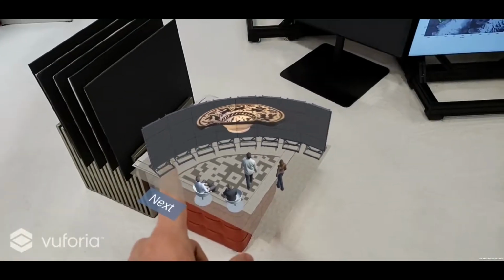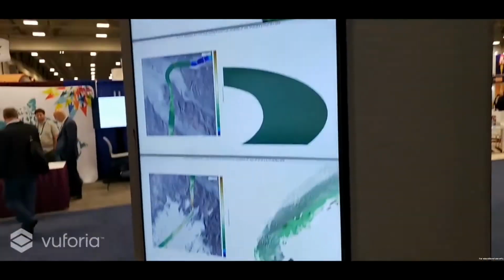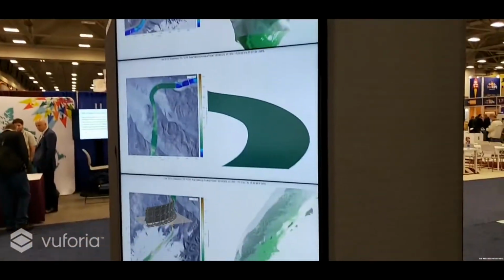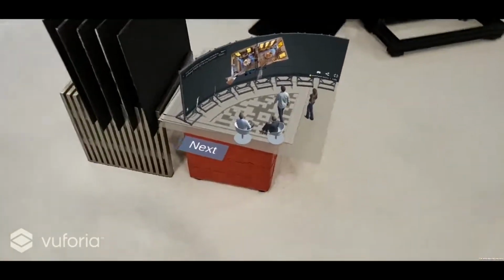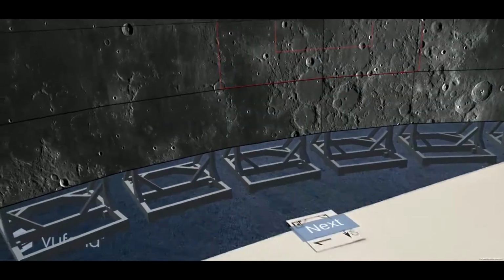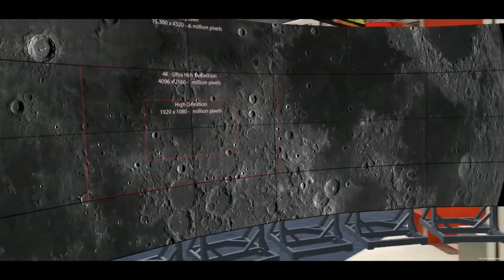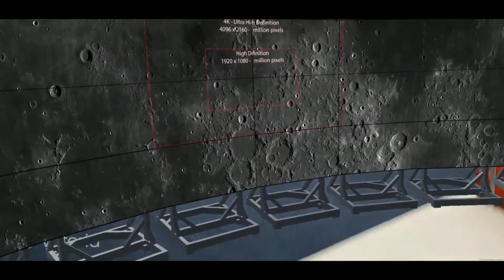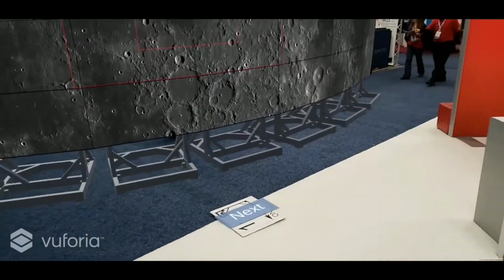Reconfigurable IQ-Wall Augmented Reality Visualization shown at SC18 in Dallas TX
This is a video of an IQ-Wall display that the IU Advanced Visualization Lab, produced for the 2018 Super Computing Conference.  It includes a full scale 4 column IQ-Wall arranged in a "pillar" configuration as well as 3D printed maquettes and an AR visualization tool produced by Chauncey Frend in collaboration with Eric Wernert, Esen Tuna, Chris Eller, & Jeff Rogers. This video was recorded on Chauncey's Samsung S9+.  This experience was deployed on android handsets, Chromebook tablets, and Microsoft HoloLens headsets.